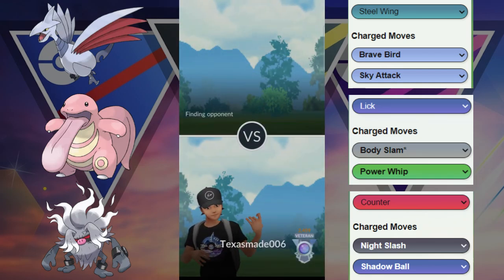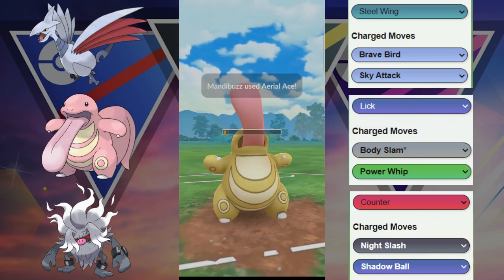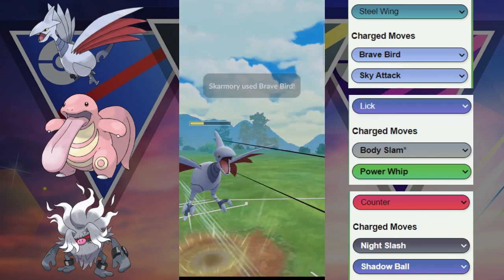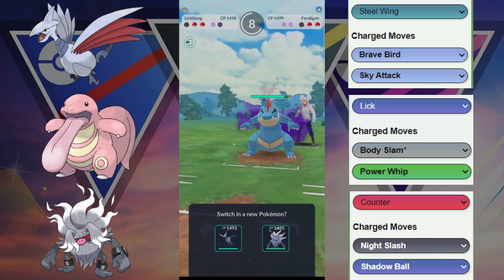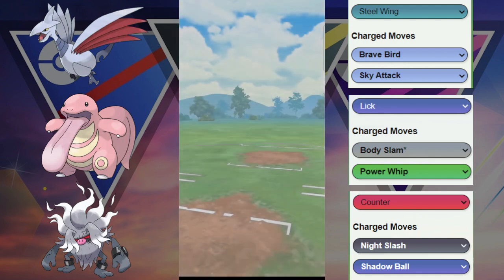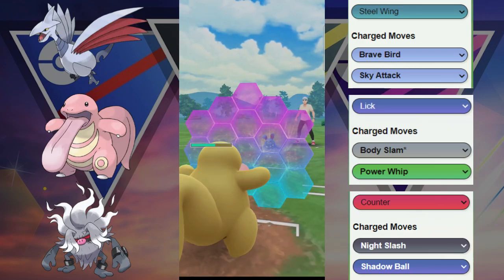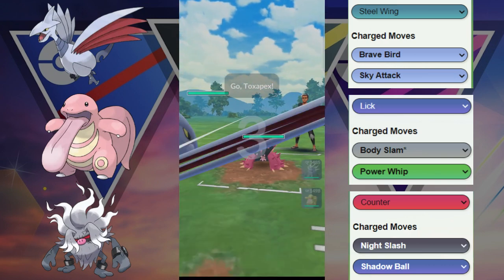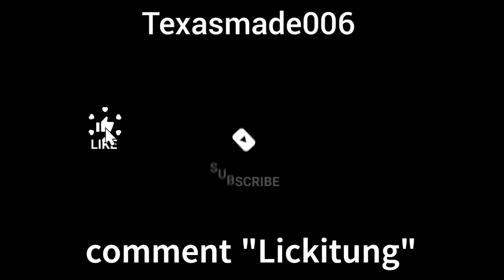Great League Skarmory Lickitung Annihilape team is GIGANTIC in PokemonGo!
How's this team?